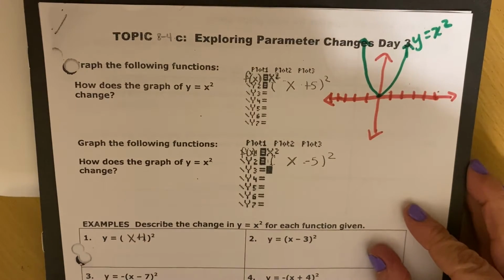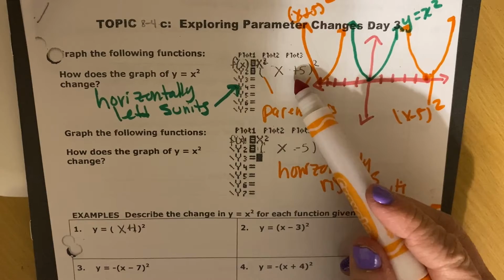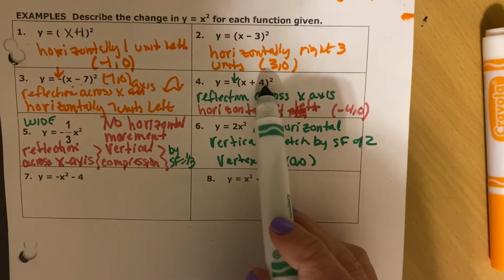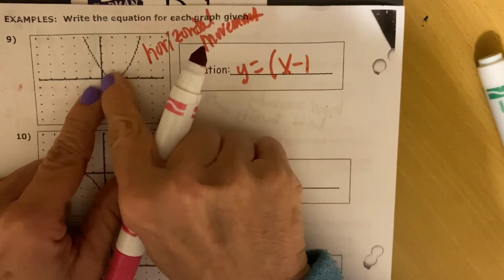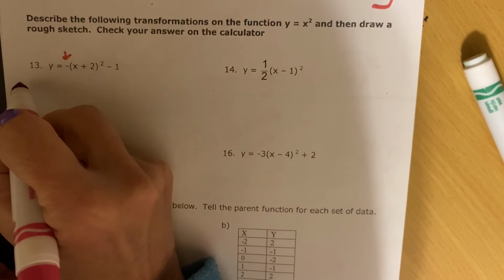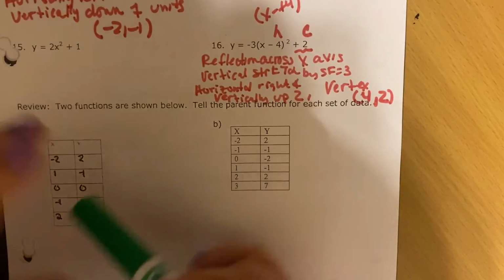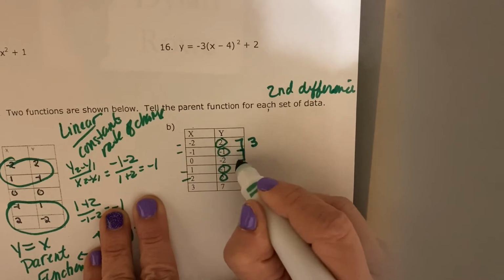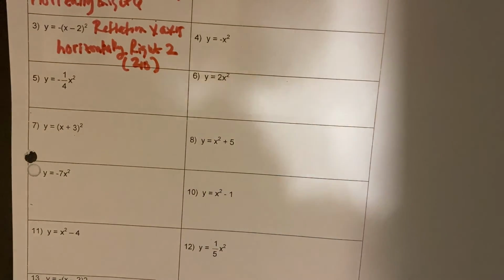8.4c Horizontal transformations